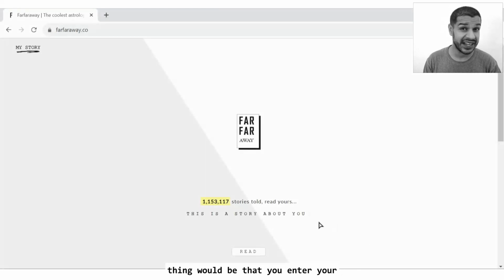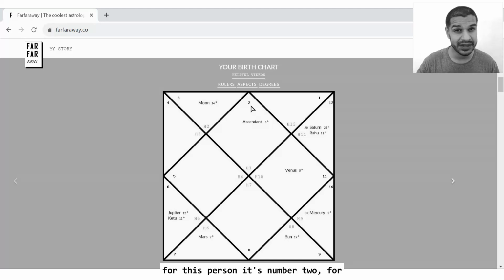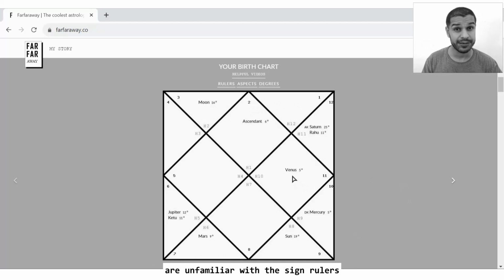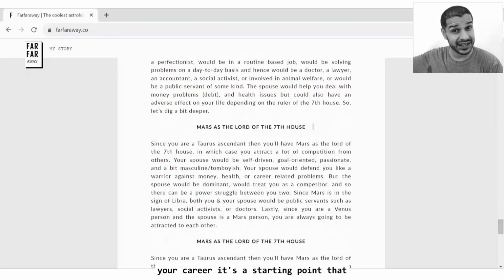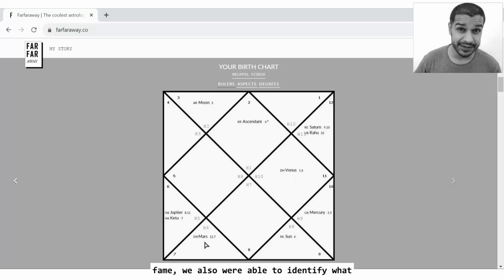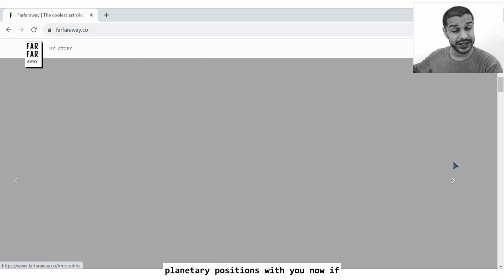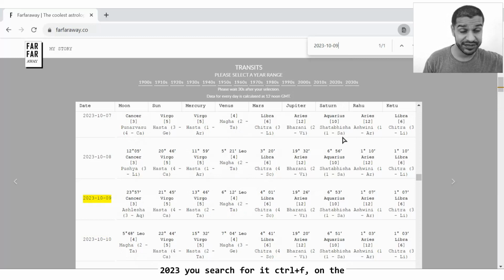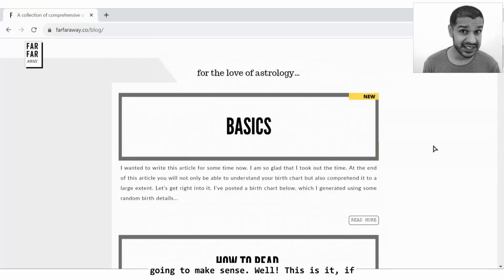How to ANALYZE your birth chart – Astrology 101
Learn to read your vedic astrology birth chart | Beginner guide to planets, houses, nakshatras, dashas & transits. This video is a complete beginner’s guide to reading your Vedic astrology birth chart using the Farfaraway platform.

You’ll learn how to generate your free birth chart, understand the symbols and rulers, analyze planetary Nakshatras, and connect these with the free story section provided below your chart.

00:28 – How to generate your birth chart
01:39 – How to read your chart
02:50 – Advanced chart analysis
04:00 – Tabular chart format
06:24 – D9 & D10 divisional charts
07:58 – Dasha and transit table
10:03 – How to change your birth details

If you’re new to Vedic astrology or wondering how to read your horoscope, this step-by-step tutorial is the perfect place to start.